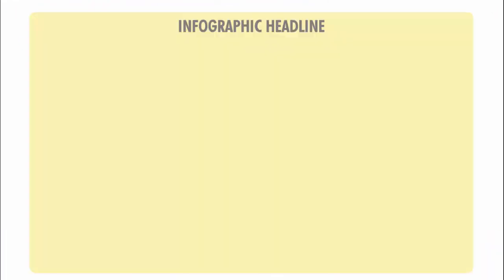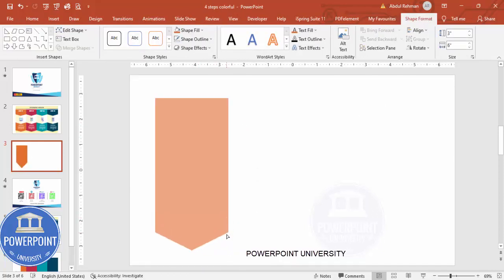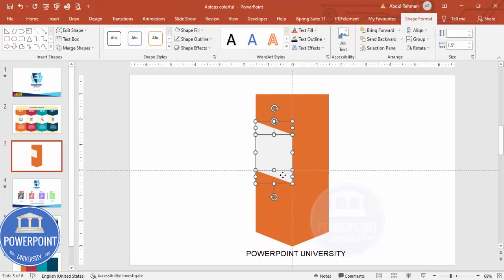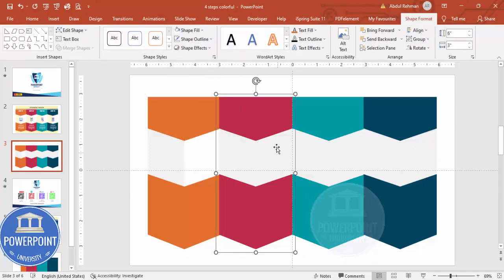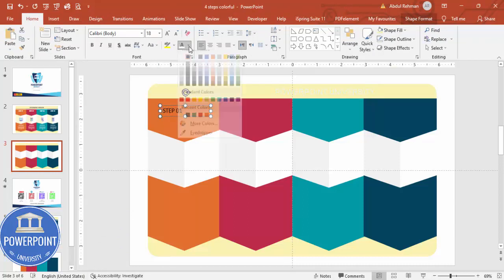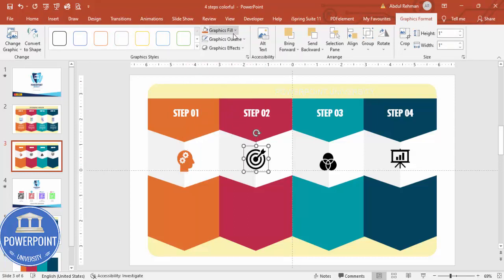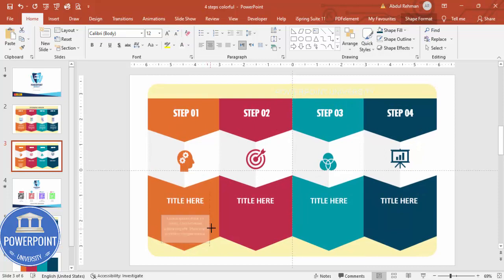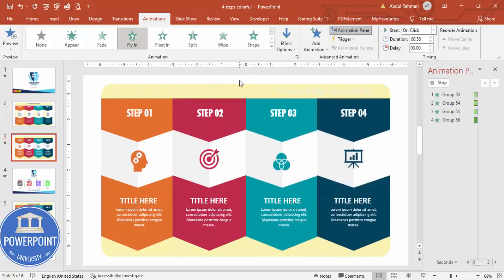Create 4 Colorful Options Infographic Slide in PowerPoint. Tutorial No.: 970